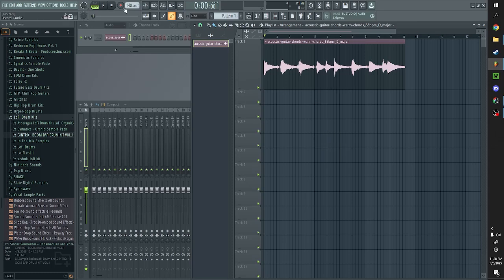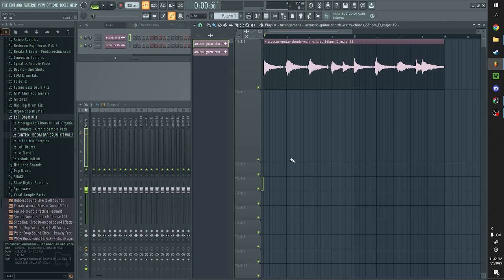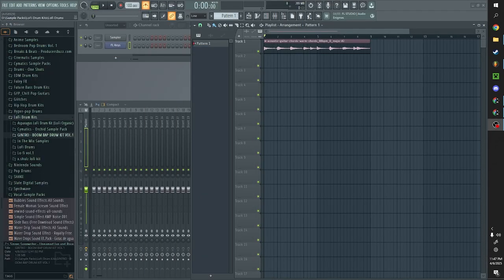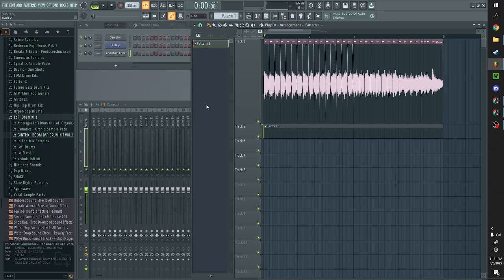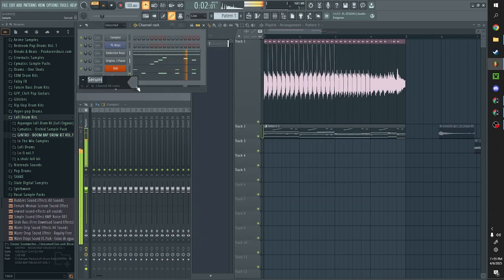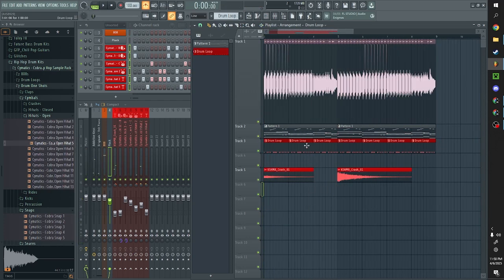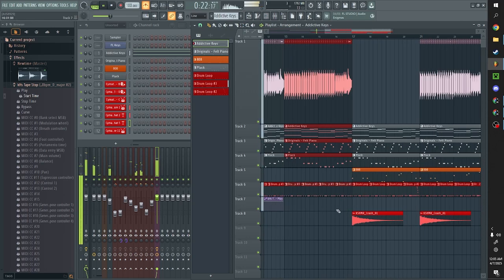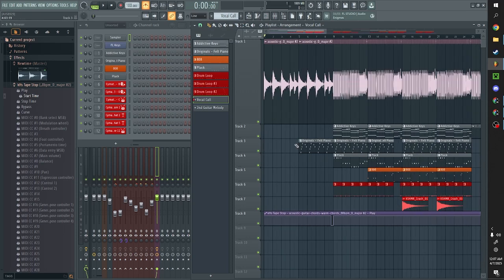Making a Beat from a Sample – Full Tutorial (Step by Step)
In this full-length tutorial, I walk you through the entire process of making a beat from a sample — from chopping and flipping the sample to laying down drums, bass, and final arrangement. Whether you're a beginner or just looking for some inspiration, this video breaks it all down step-by-step!

Chapters:
0:00 Intro
0:36 Make sure it's in time
5:33 Figuring out the key
7:17 tunecore
9:03 Changing your sample
13:07 Adding to your sample
17:44 Creating Drums
21:33 Splitting your channels
22:02 Arrangement

💻 DAW Used: FL Studio
🎹 Plugins/Sounds:
Addictive Keys, Serum, Cymatics Cobra Sample Pack, LABS Felt Piano
✅ Perfect for:
Beginner producers, sample-based beatmakers, and anyone looking to sharpen their workflow!

Shortcuts used:
Control + B = Repeat current selection
C = Cut Tool
P = Pencil Tool
Left Click + Control =  Move selection up or down without side-to-side movement
Control + Left click drag = Select Everything within the box
Shift + Left Click = Copy clicked pattern, audio file, etc.